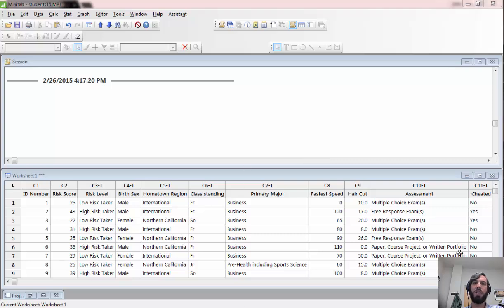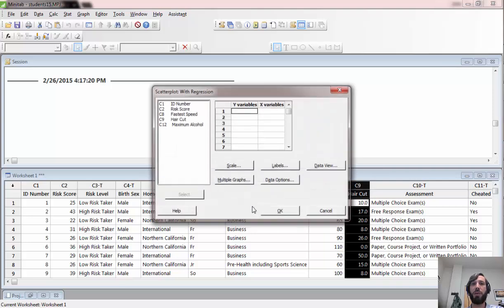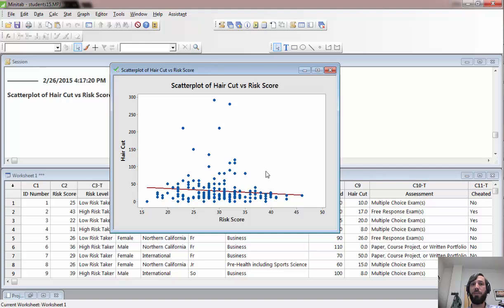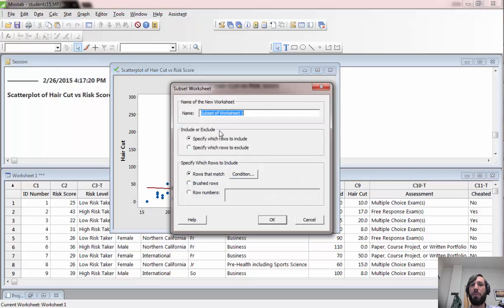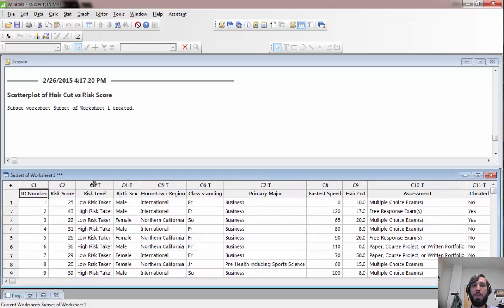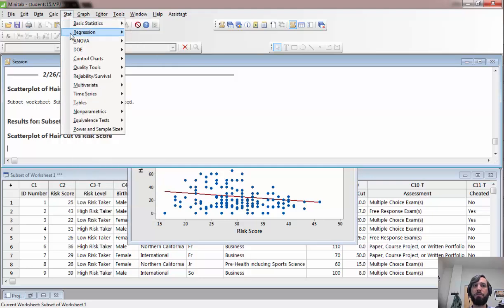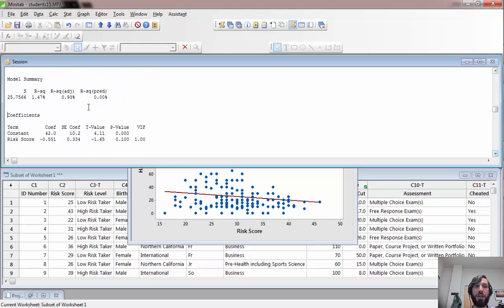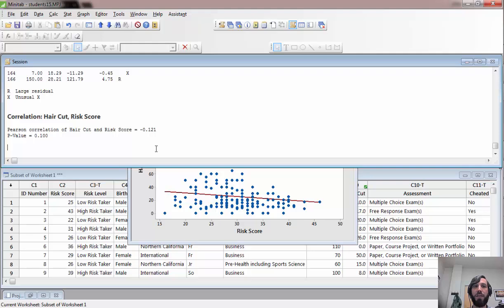Correlation and Regression in Minitab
Creating scatterplot, subsetting data, and computing regression equations/correlation coefficients in Minitab